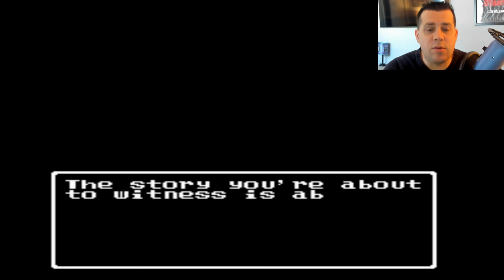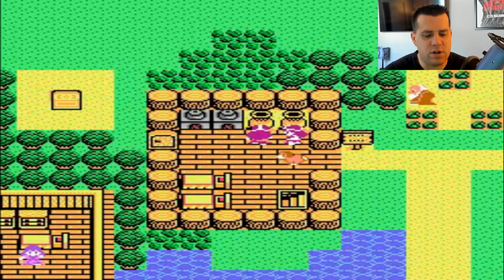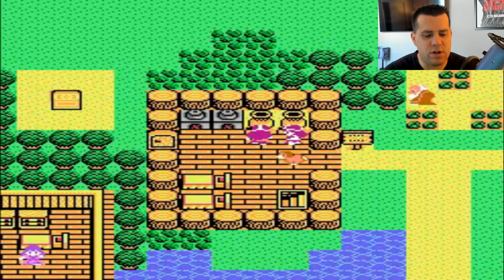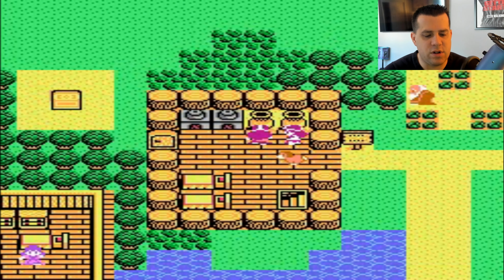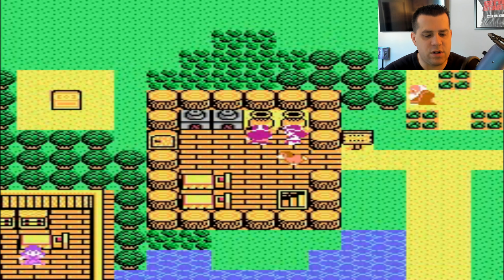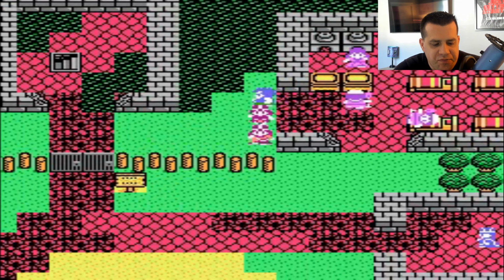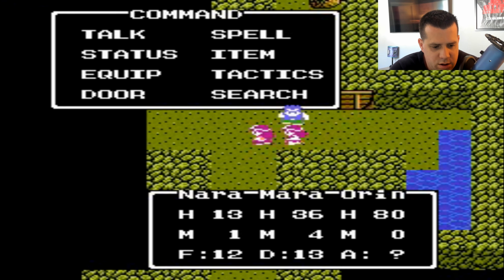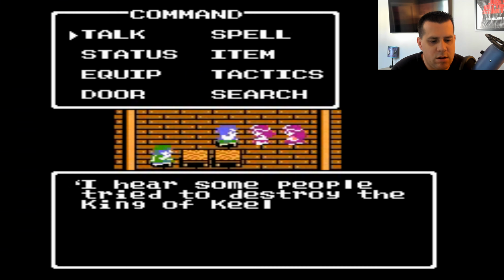Dragon Warrior IV NES - Chapter 4: The Sisters Of Monbarbara Full Game Playthrough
In this video, I will continue my playthrough of Dragon Warrior IV for the Nintendo Entertainment System (NES). This longplay and gameplay walkthrough will feature multiple parts w/ commentary.

This video will feature gameplay from Chapter 4: The Sisters Of Monbarbara.

Chapter four follows the story of the twin sisters, Nara and Mara on their quest to avenge their father's death at the hands of his pupil, Balzack.

Dragon Quest IV: Chapters of the Chosen, titled Dragon Warrior IV when initially localized to North America, is a role-playing video game, the fourth installment of the Dragon Quest video game series developed by Chunsoft and published by Enix, and the first of the Zenithian Trilogy. It was originally released for the Famicom in February 1990 in Japan. A North American NES version followed in October 1992, and would be the last Dragon Quest game localized and published by Enix's Enix America Corporation subsidiary prior to its closure in November 1995, as well as the last Dragon Quest game to be localized into English prior to the localization of Dragon Warrior Monsters in December 1999. The game was remade by Heartbeat for the PlayStation, which eventually was available as an Ultimate Hits game. This was followed with a second remake developed by ArtePiazza for the Nintendo DS, released in Japan in November 2007 and worldwide in September 2008. A version based on the Nintendo DS remake was released in 2014 for Android and iOS.

A big thank you to everyone who watched my video! Your support means the world to me, and I'm excited to have you as part of my community! Thank you again for watching!

Take These, It's Dangerous To Go Alone!